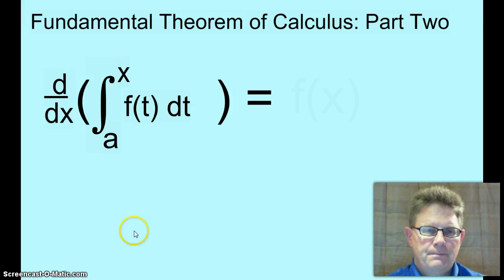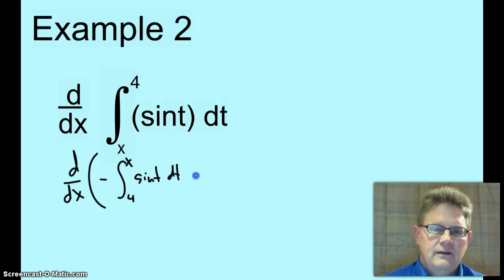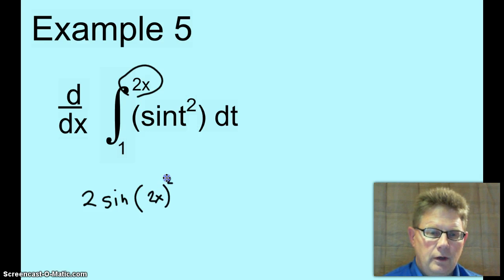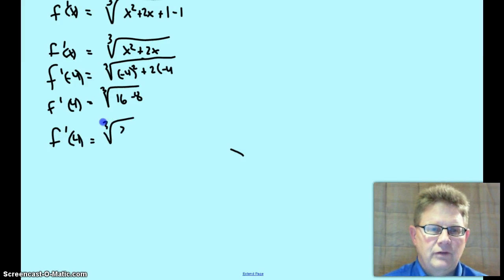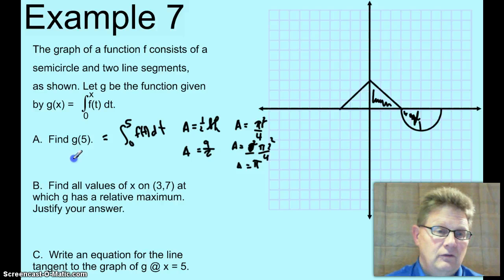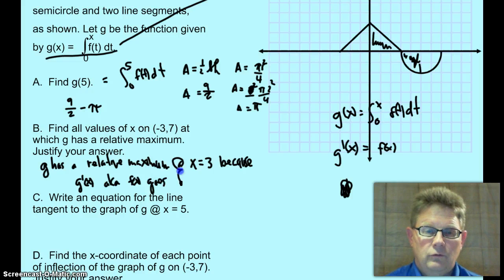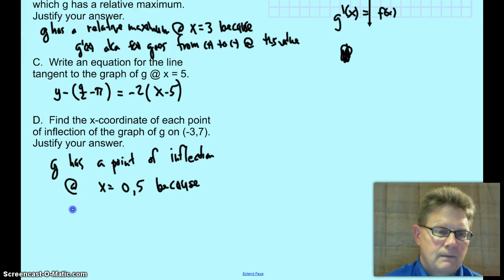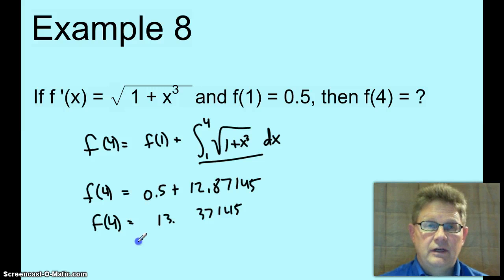Def Integ pt 1-FTOC pt 2